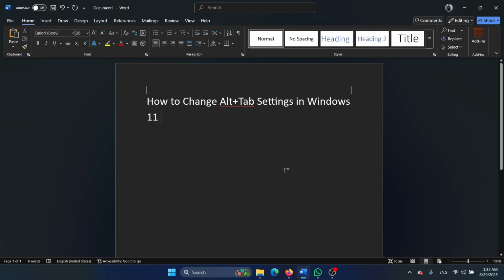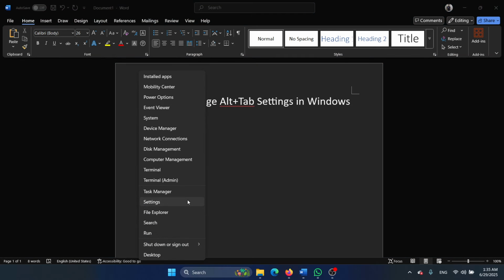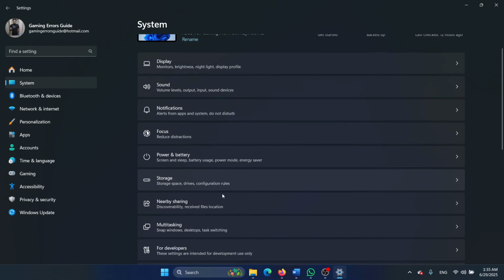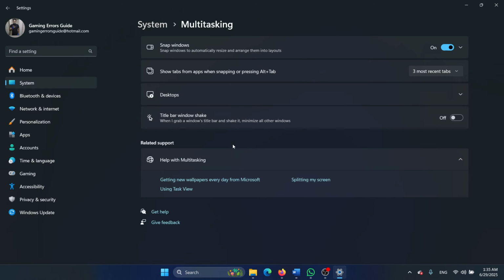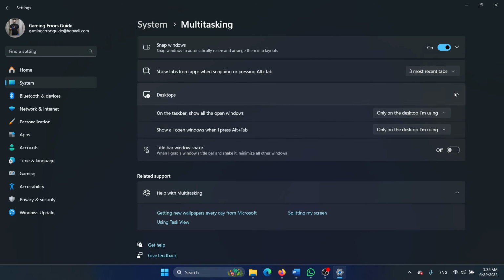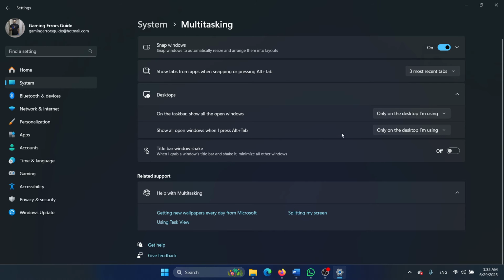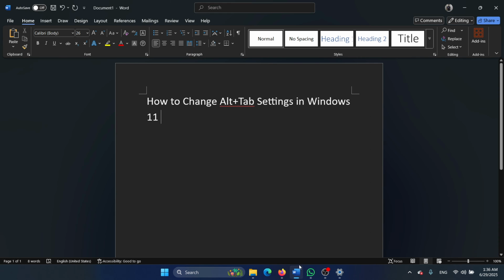How to Change Alt+Tab Settings in Windows 11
Video Title: How to Change Alt+Tab Settings in Windows 11

If you wish to Change Alt+Tab Settings in Windows 11 then please watch this video.